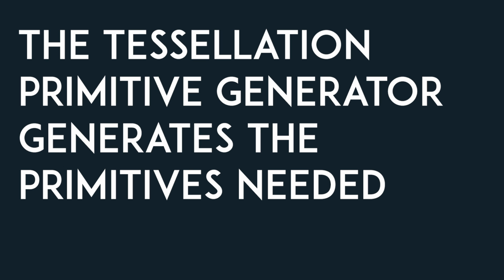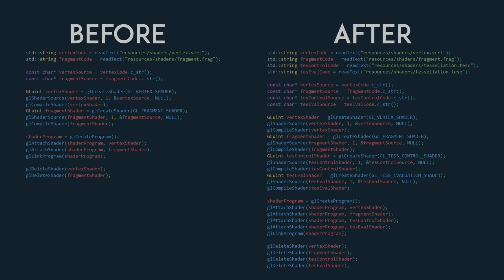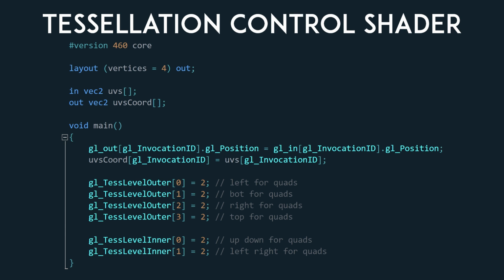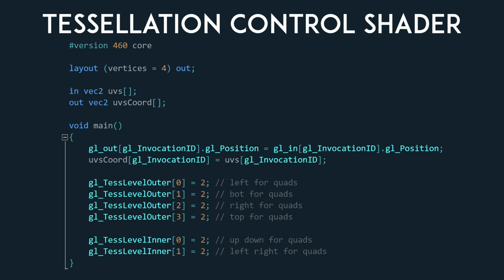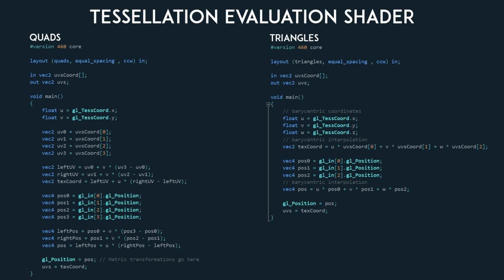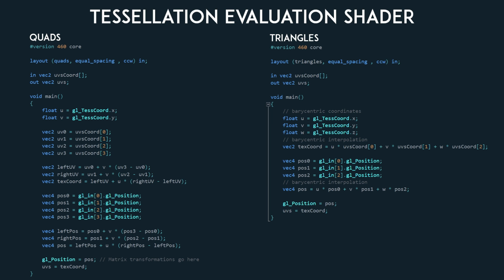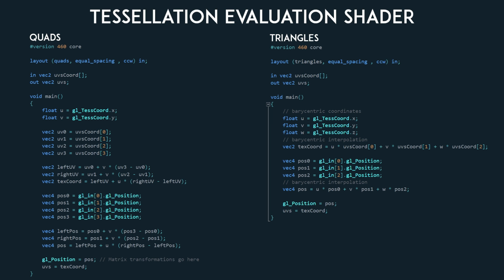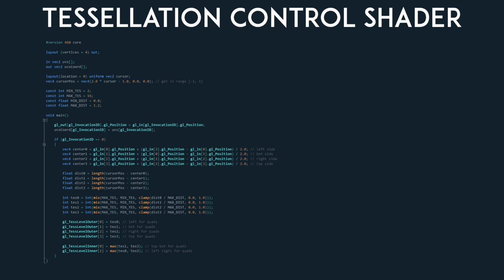Modern OpenGL Tutorial - Tessellation Shaders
In this tutorial I'll show you how to use tessellation shaders in OpenGL and increase the quality of your geometry by doing so.

*Timestamps*
0:00 Intro
0:10 Tessellation Shaders Overview
0:40 Graphics Pipeline
1:04 Setting Up & Patches
2:22 Tessellation Control Shader
3:34 Patches Division
4:33 Tessellation Evaluation Shader
6:20 Dynamic Tessellation
7:30 Outro